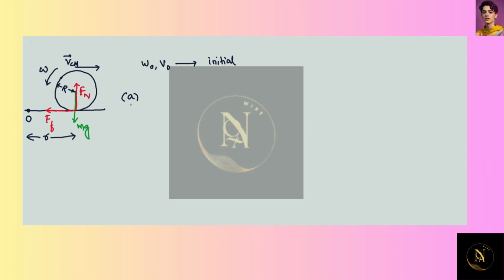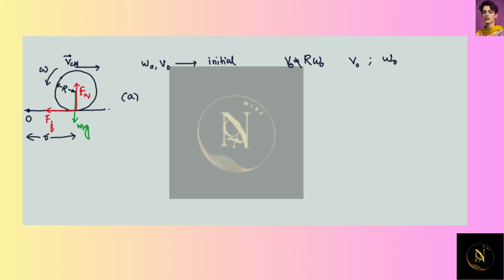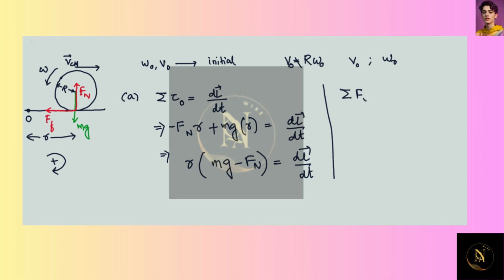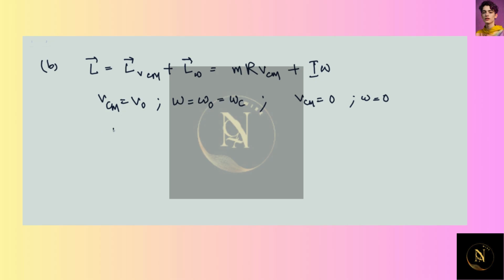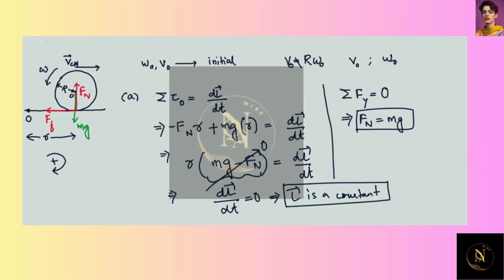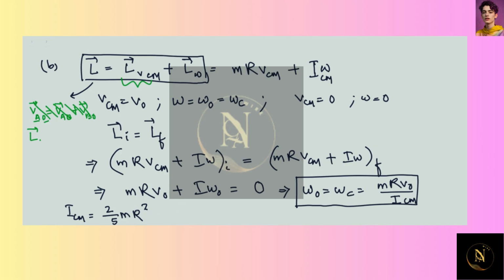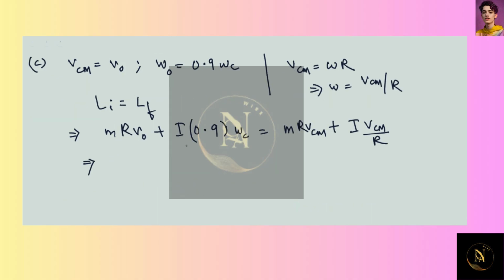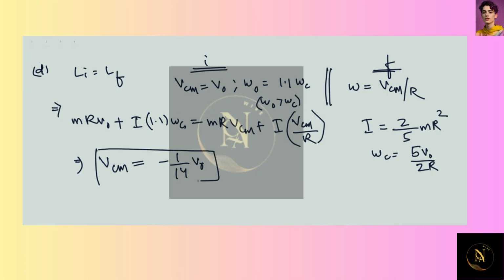On a level billiards table a cue ball, initially at rest at point O on the table, is struck so that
On a level billiards table a cue ball, initially at rest at point O on the table, is struck so that it leaves the cue stick with a center-of-mass speed and a "reverse" spin of angular speed (see Fig. 40 . A kinetic friction force acts on the ball as it initially skids across the table. (a) Explain why the ball's angular momentum is conserved about point O. (b) Using conservation of angular momentum, find the critical angular speed such that, if kinetic friction will bring the ball to a complete (as opposed to momentary) stop. (c) If is 10 smaller than i.e, determine the ball's velocity when it starts to roll without slipping. Hint. The ball possesses two types of angular momentum, the first due to the linear speed its an relative to point the second due to the spin at angular velocity about its own The ball's total L about is the sum of these two angular momenta.]